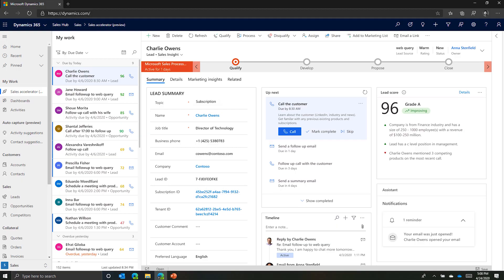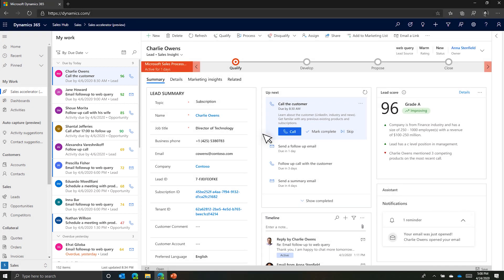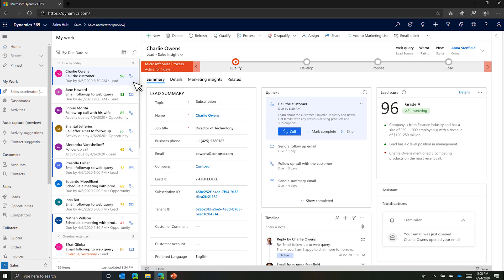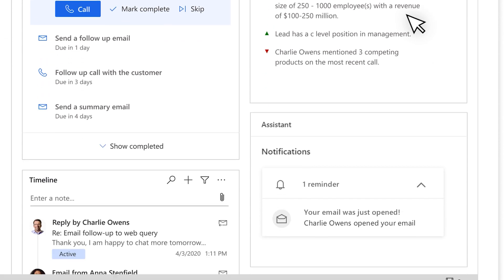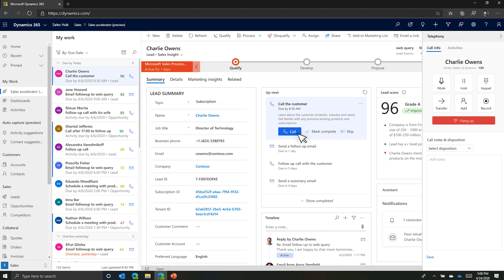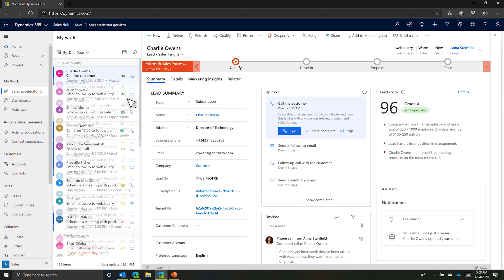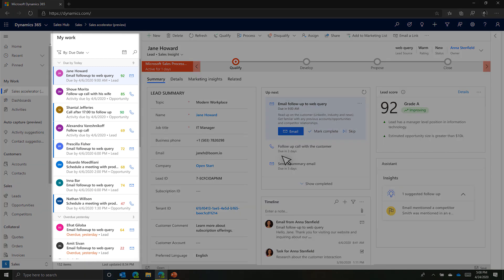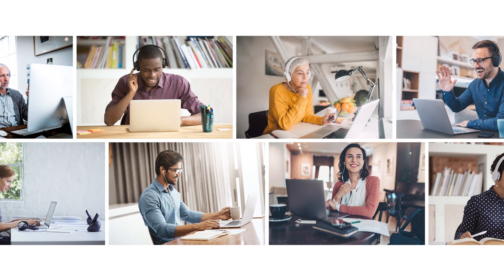How to accelerate digital selling with Dynamics 365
This video provides an overview of the sales accelerator in Microsoft Dynamics 365 Sales Insights. You will learn how to maintain business continuity with the sales accelerator, a digital-first experience that enables salespeople to work remotely.